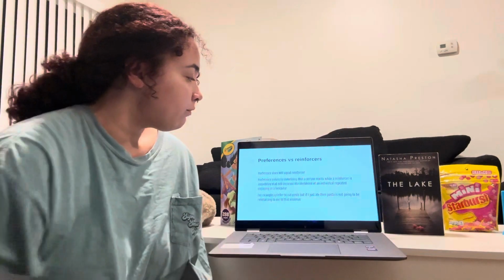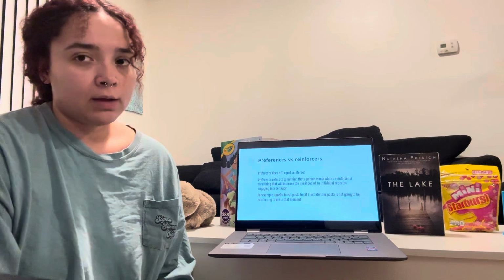Multiple Stimulus Without Replacement Preference Assessment (MSWO)